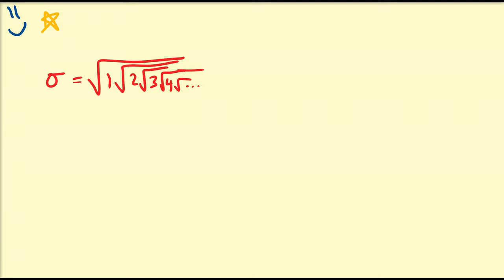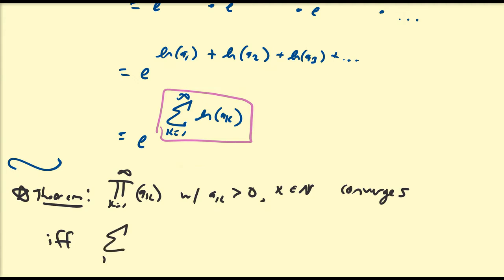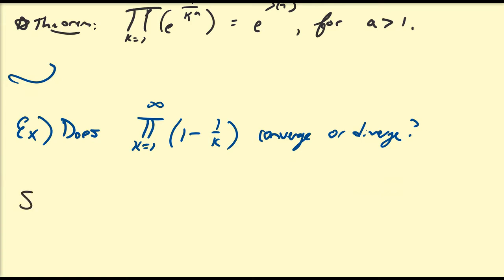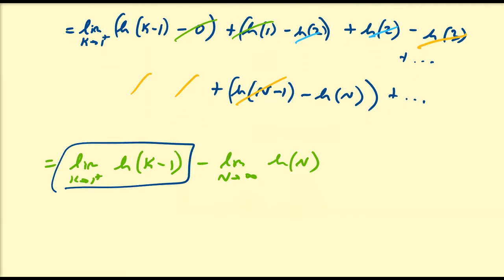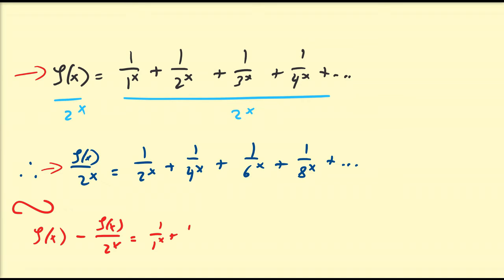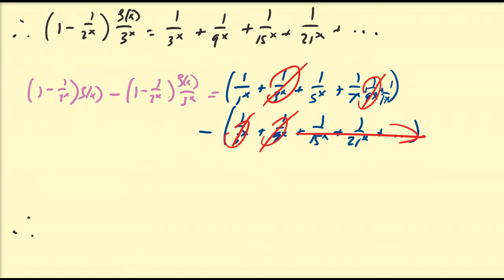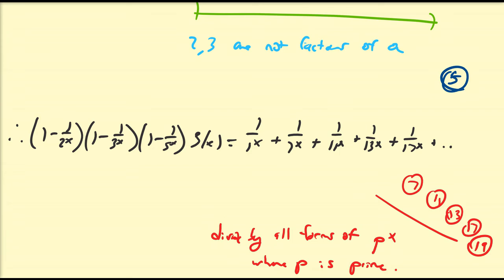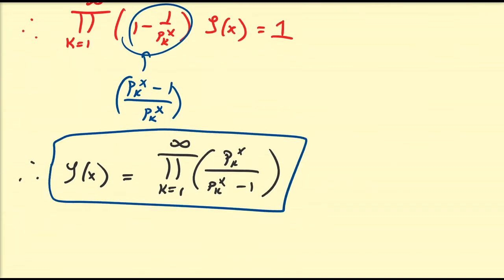(SCx36g) Infinite Products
In this video, we give a couple examples of infinite products and discuss criteria that can guarantee their convergence or divergence. We then give an example of infinite products that relate the prime numbers and the Riemann zeta function.